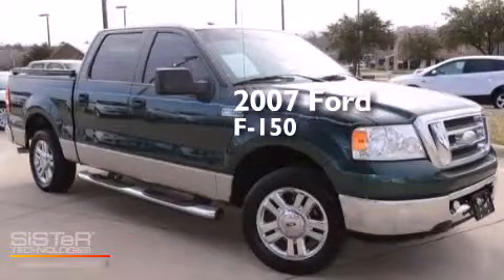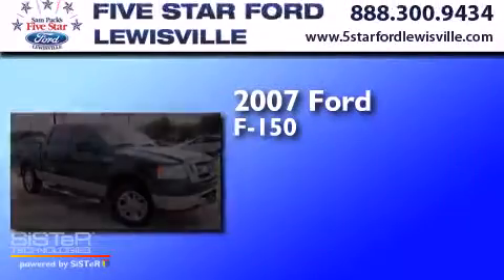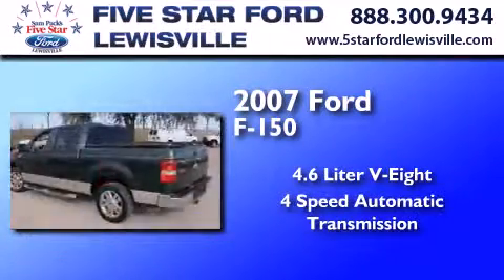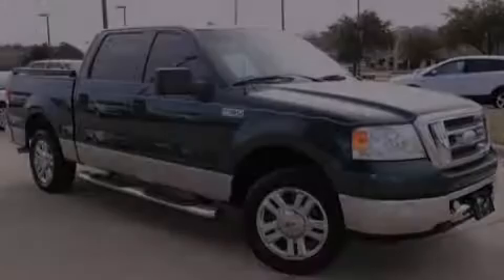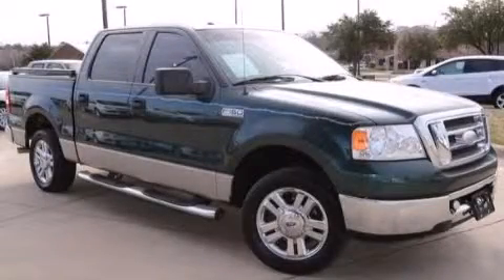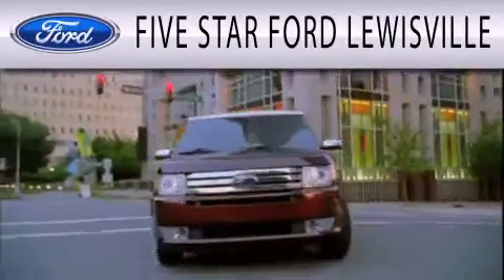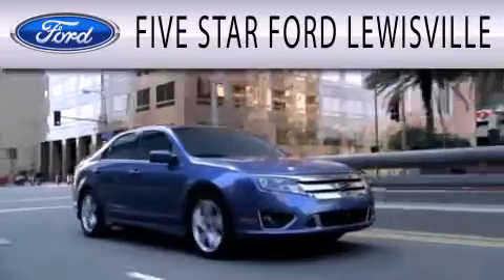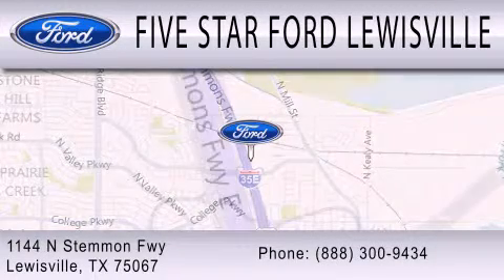Used 2007 Ford F-150 Lewisville TX 75067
We have been honored to serve the Lewisville TX area , we promise that your experience at our dealership will exceed your expectations ! Year : 2007 Make : Ford Model : F-150 Engine : Gas V8 4.6L/281 Trans . : Automatic Exterior : Forest Green Metallic Miles : 103,138 Interior : Medium Flint Stock : DKG45377A Five Star Ford Lewisville 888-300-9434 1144 N Stemmons Freeway Lewisville , TX 75067